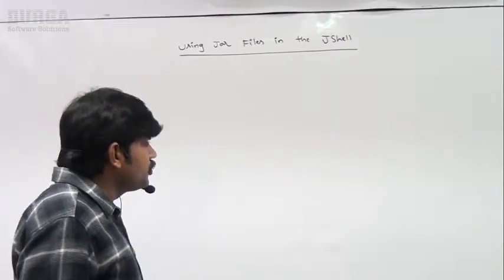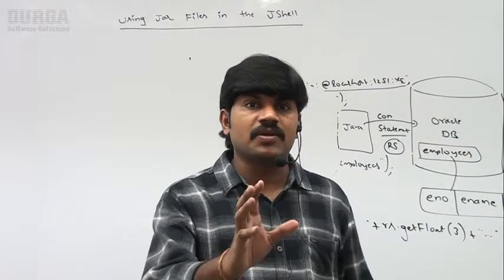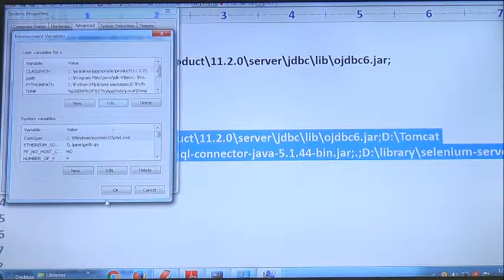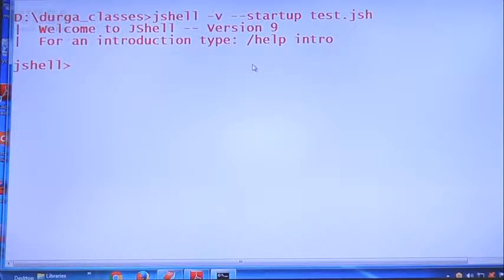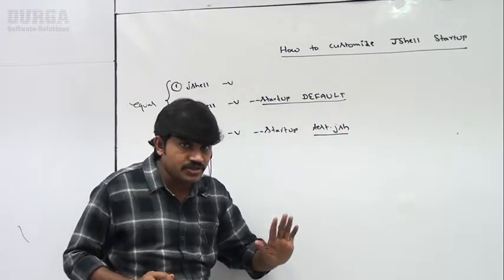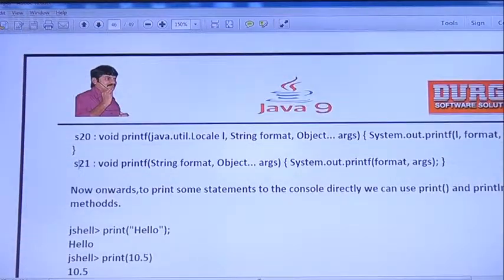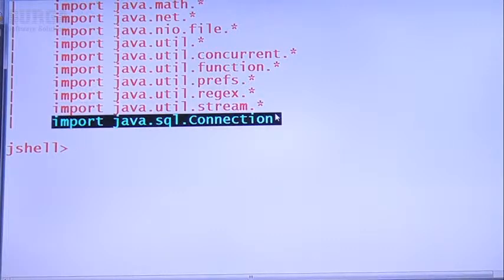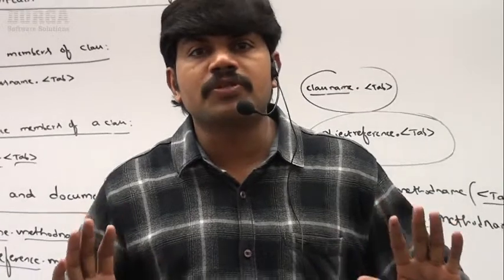Java 9 New Features Youtube Live Stream by Durga sir